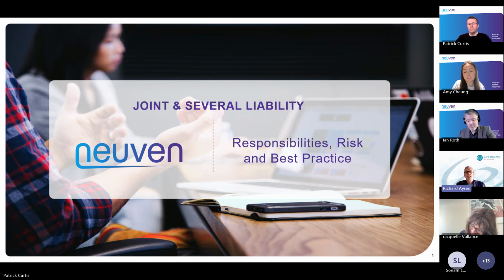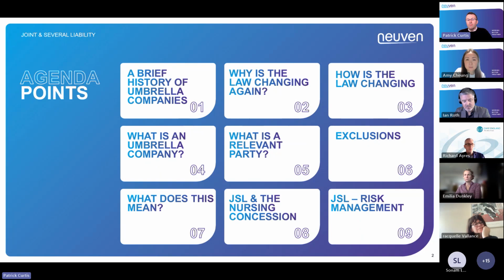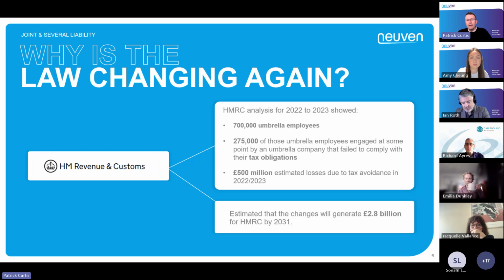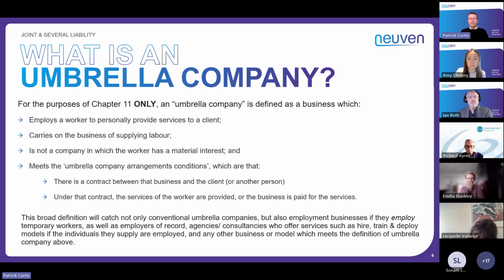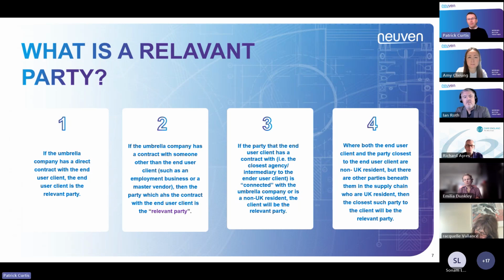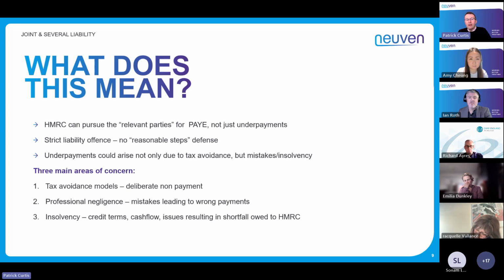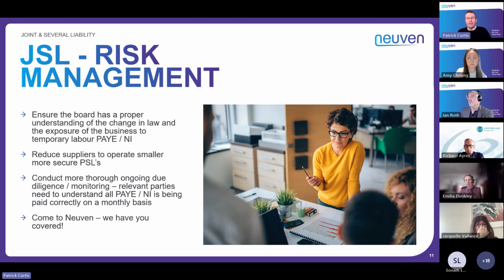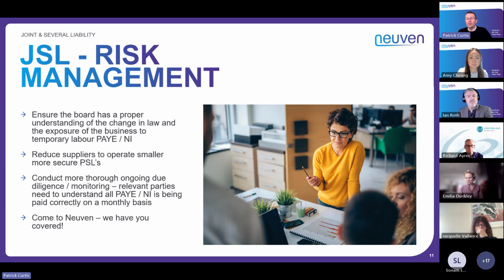Care England & Neuven Webinar: Joint and Several Liability Explained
Joint and Several Liability had become an increasingly important issue for organisations in the health and social care sector, particularly where staffing and services were delivered through agencies, umbrella companies, or subcontracted providers. Many employers and care providers had been unaware that, in certain circumstances, HMRC could pursue them for unpaid tax liabilities even if another party had been responsible for payroll or tax deductions.

This webinar provided a practical overview of Joint and Several Liability in the context of HMRC enforcement, helping health and social care organisations understand how tax risk could extend beyond the direct employer. With the growing use of temporary staff, outsourced workforce models, and complex supply chains, providers faced unexpected financial exposure if an intermediary failed to meet its tax obligations.

Participants learned how Joint and Several Liability worked, when HMRC might apply it, and why organisations could be held accountable for unpaid PAYE or National Insurance contributions owed by others in the labour supply chain.

Attendees left with a clearer understanding of how to protect their organisation through stronger due diligence, contractual safeguards, and workforce compliance practices—reducing the risk of costly tax demands and reputational damage.

The session offered practical insight into this evolving area of liability and helped organisations better prepare for increased scrutiny from HMRC.